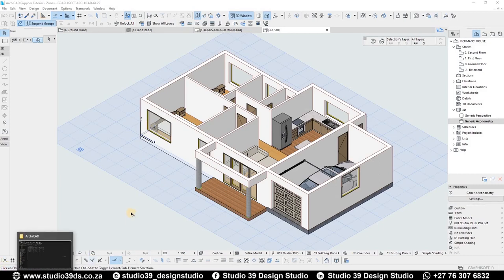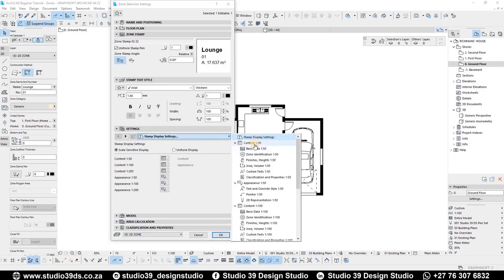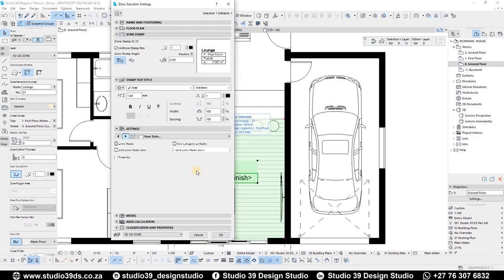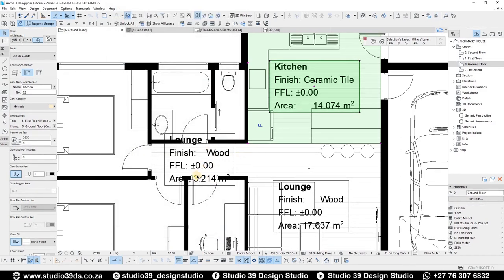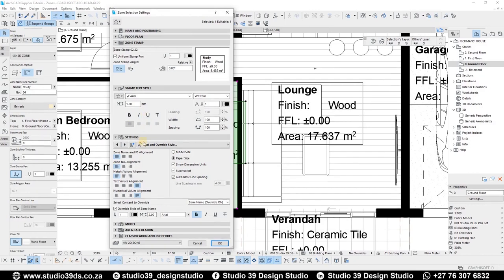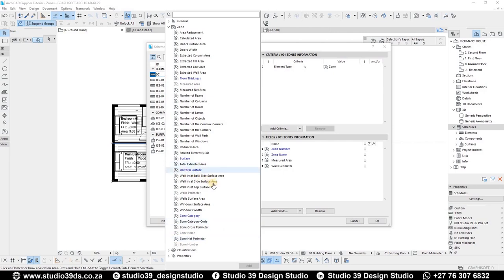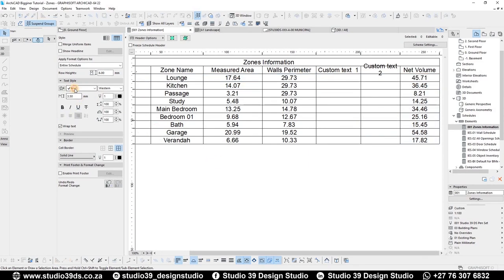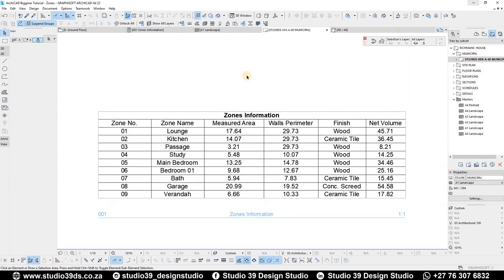ArchiCAD Beginner Tutorial | Zone Tool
ArchiCAD Beginner Tutirial
ArchiCAD Zone Tool